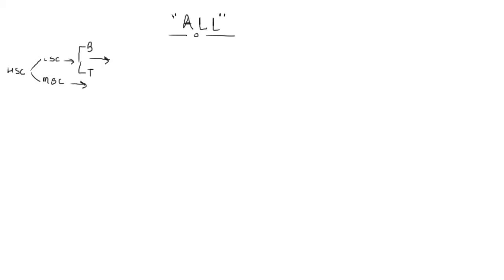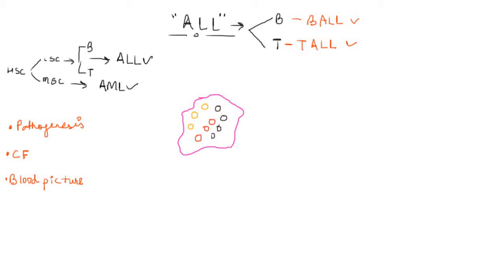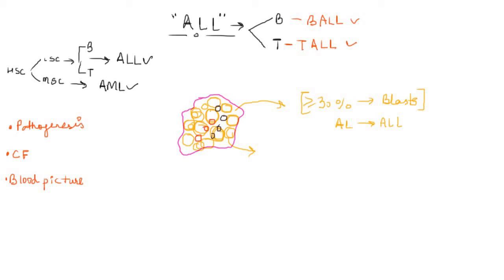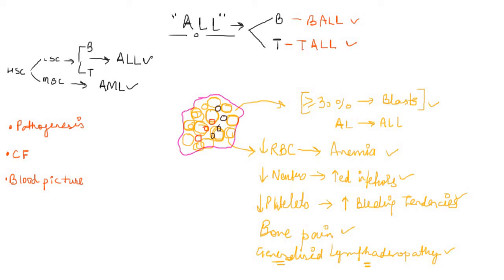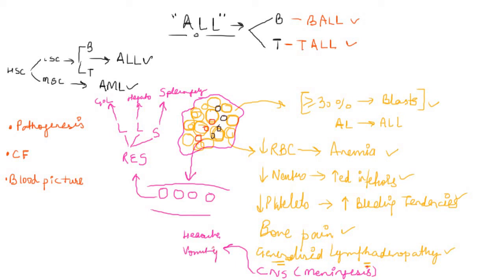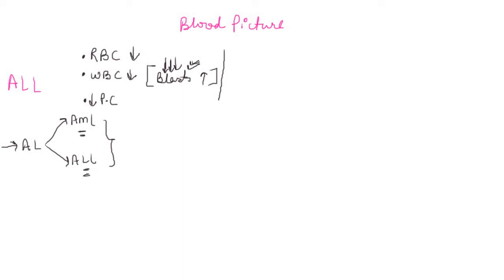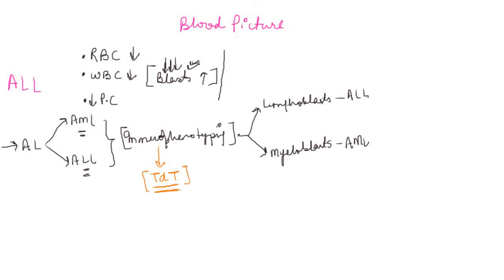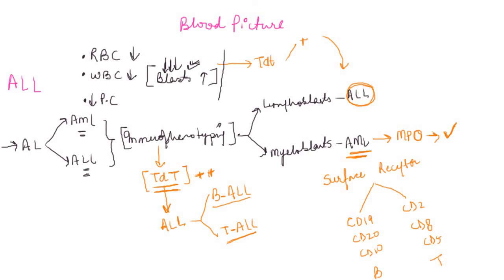Pathology-Acute Lymphoblastic Leukemia Simplified | ALL | All vs AML | acute leukemias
This is the third video in the series of Hematology.Acute leukemias are the neoplastic proliferation of the blasts within the bone marrow and the leukemias which arise from the lymphoblasts are called as the Acute lymphoblastic leukemia.
These are of two types, B ALL and T AlL